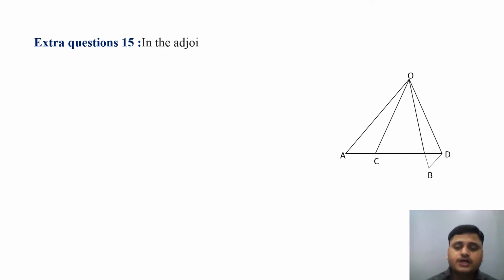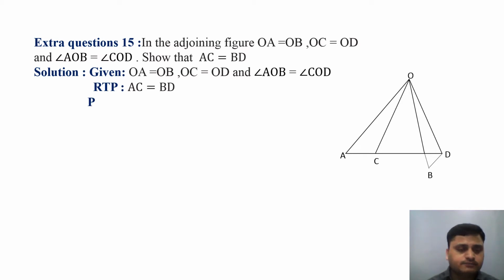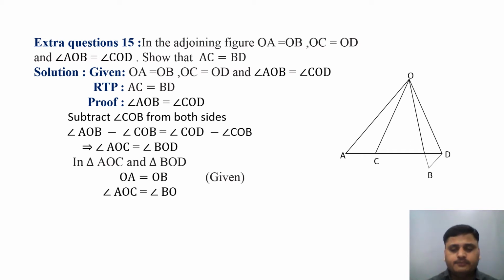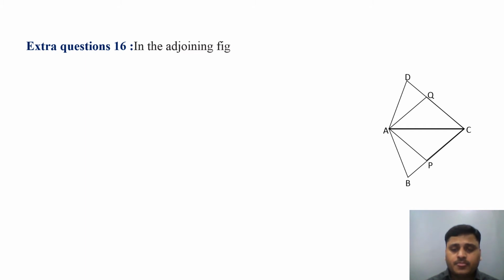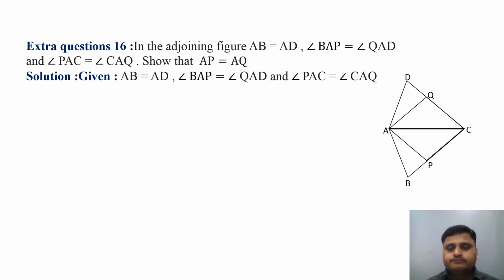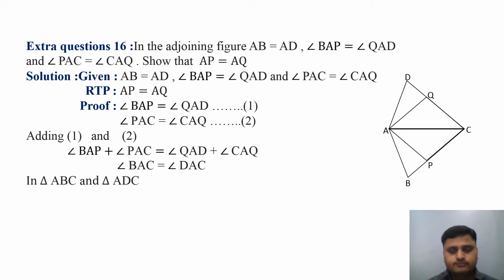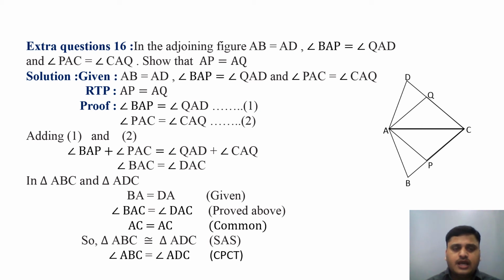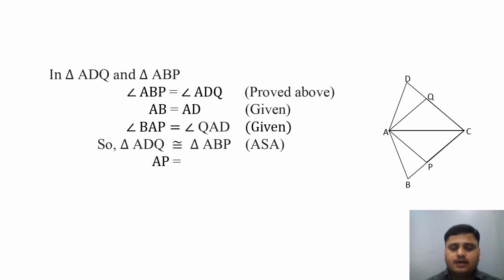Triangles class IX Part 11 Extra question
Extra question based on congruence